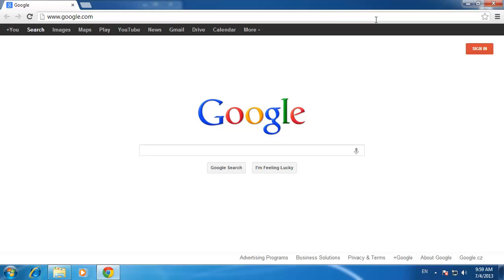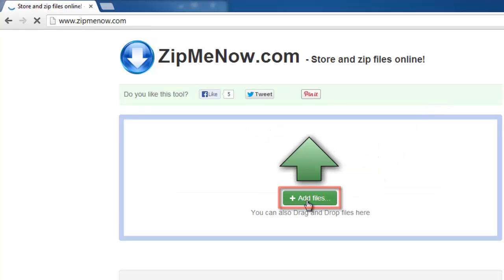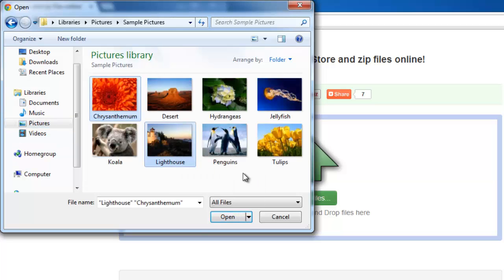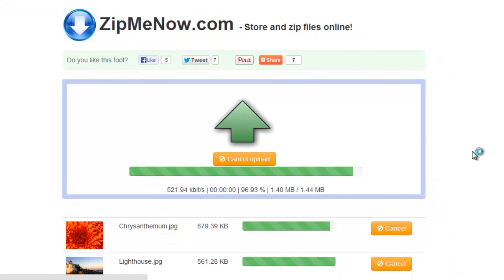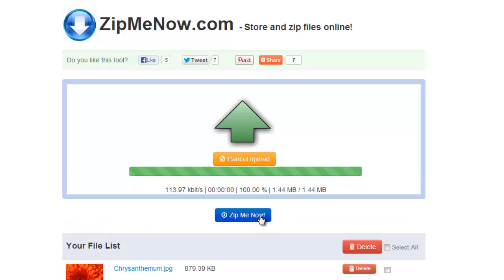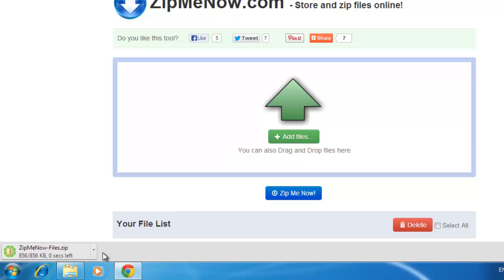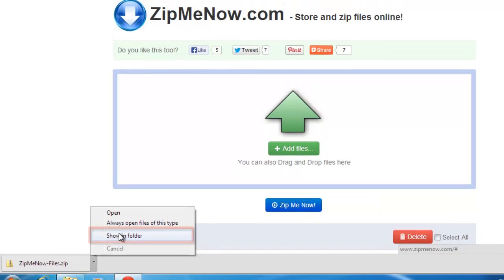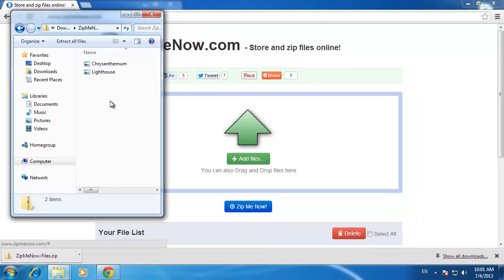How to Zip Files Online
This tutorial will show you how to zip files online.

In this tutorial you are going to learn how to zip files online which can be convenient if you don't have any archiving software on your computer.

Step # 1 -- Adding Files to the Zip

First you are going to need to visit a website that will make this possible, visit " and click on the "Add files" button on the main page. A dialog box will open and you need to select the files from your computer that you want to zip. You can hold down control and click on multiple files to add them to the zip. When you have selected the files click "Open". You can repeat this process to add up to 100 files if you wish.

Step # 2 -- Zipping the Files and Downloading the Result

You will need to wait for these files to upload, the time this takes will depend on the speed of your internet connection. When the upload has completed click the blue "Zip me now!" button. A file will start to download to your computer and you will see it is in the zip format. The files have been zipped up and are in this file.

Step # 3 -- Testing the Result

To make sure that this has worked, click on the small arrow next to the downloaded file and click "Show in folder". You will be taken to the folder where the file is stored and as you can see here when we double click on it the two files are stored within the zip folder. You have just learned how to zip files online.